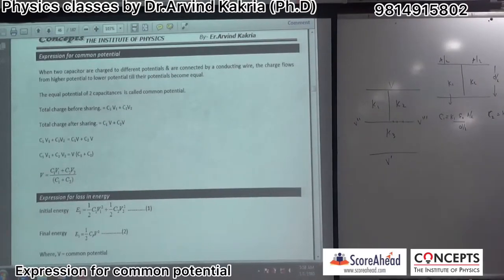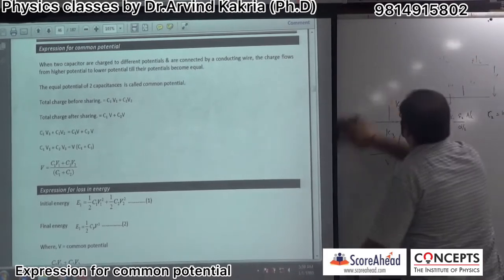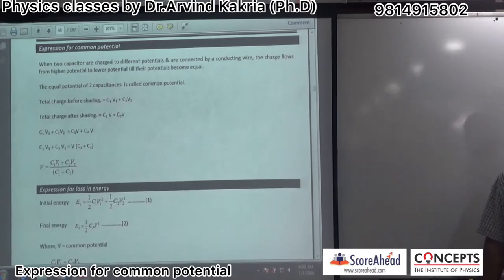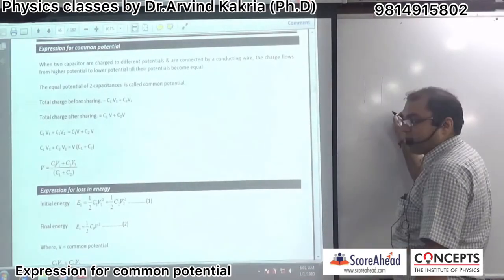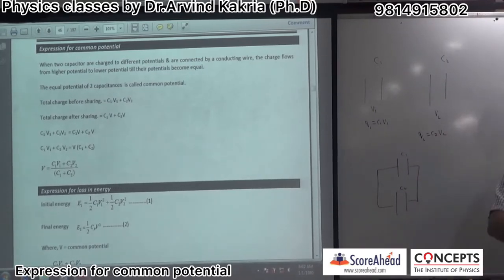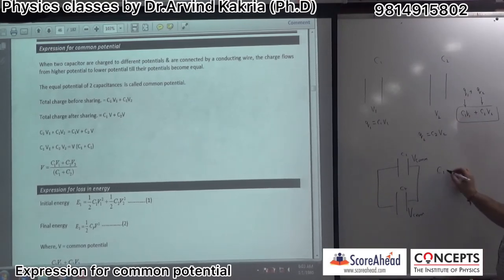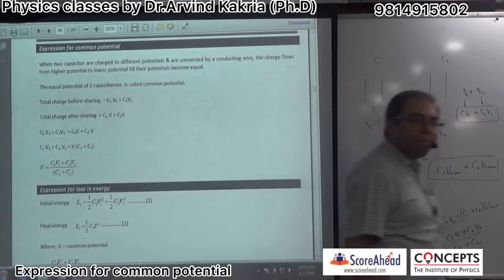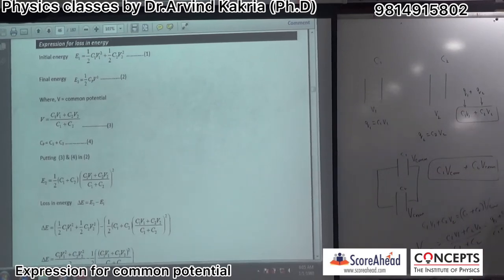Expression for common potential